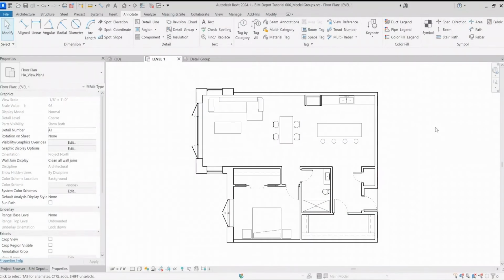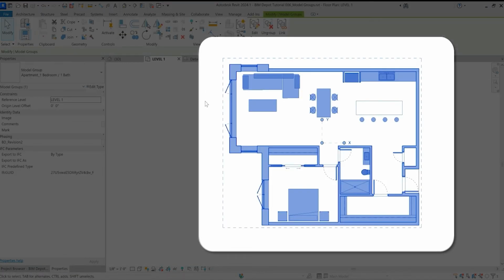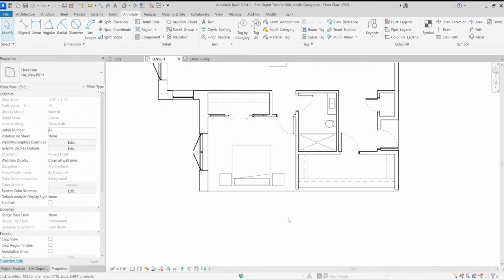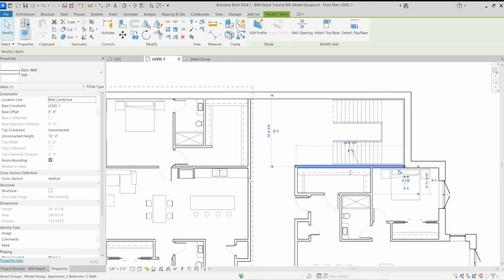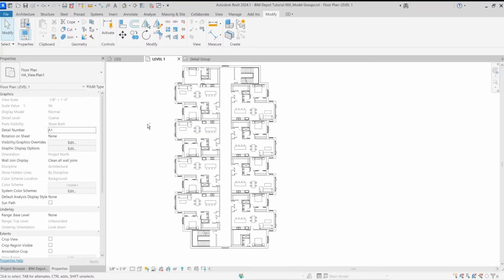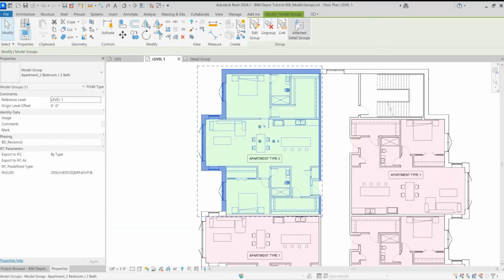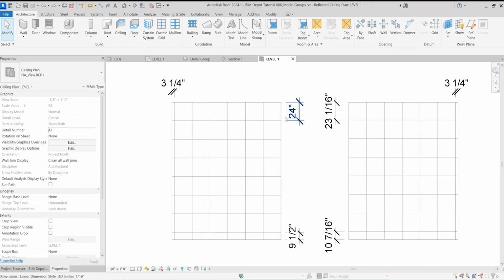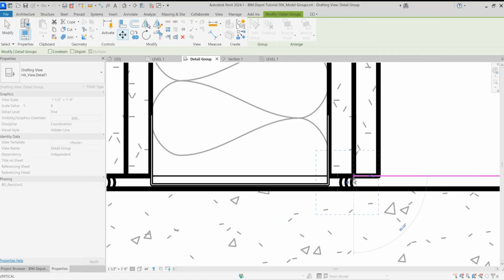Revit Groups 101: Streamline Your Project Workflow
In this tutorial, we discuss how to efficiently use Revit groups, a feature that can save you hundreds of hours during the design process. The video covers how to group both 3D and 2D elements to improve your workflow, making it easier to handle repetitive tasks and updates. Learn how using groups is an efficient and consistent way to make large-scale changes to projects with repetitive elements, adding a layer of quality assurance and safeguarding against errors when making changes. Ideal for architects, engineers, and BIM managers, this video will help you enhance productivity and accuracy in your projects.